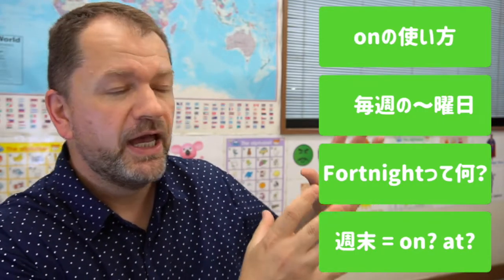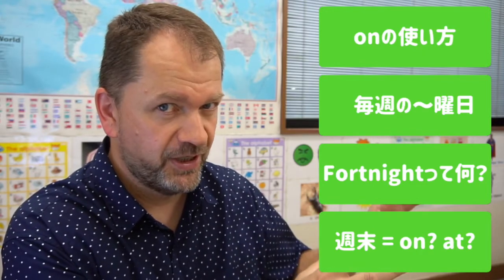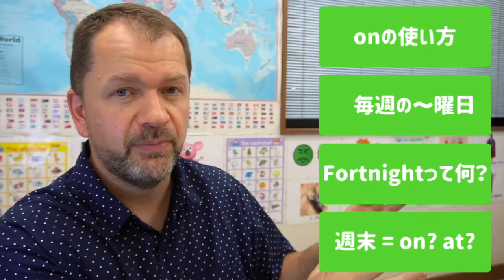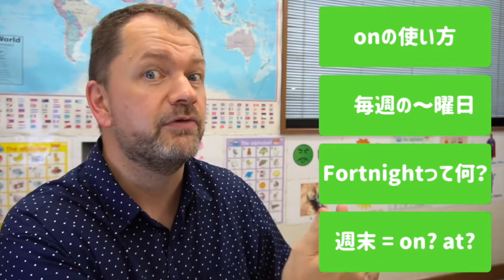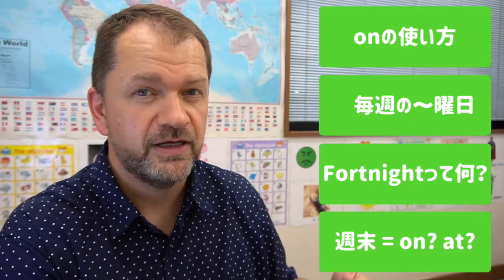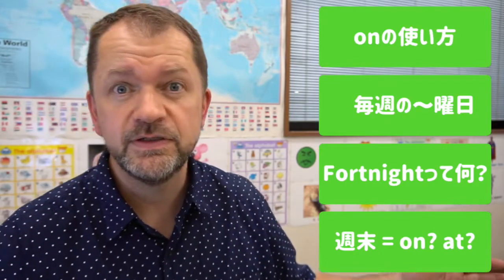【英会話】英語で曜日の完全ガイド【初心者向け】A complete guide to the ‘Days of the Week’ in English.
【英会話】英語で曜日の完全ガイド【初心者向け】中学で学ぶ英単語を，基礎からしっかり学習できる動画です。A complete guide to the ‘Days of the Week’ in English. Good luck everyone! 皆さん、英語頑張ってね！

◆Camera SONY a6300
◆Microphone TAKSTAR SGC-598
◆SD Card
◆Ring Light Neewer 18inch白いLED
◆Pocketalk W
◆CASIO Electronic Dictionary